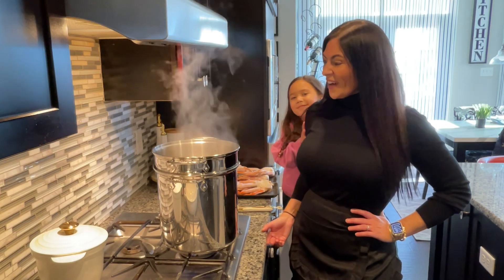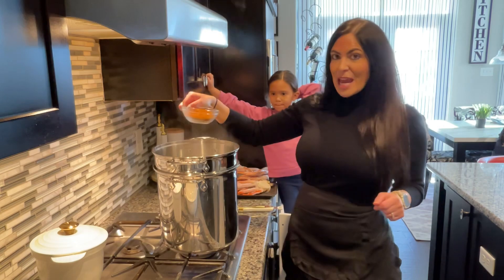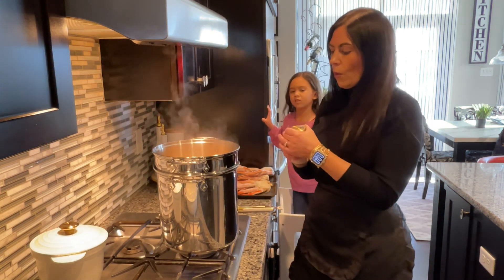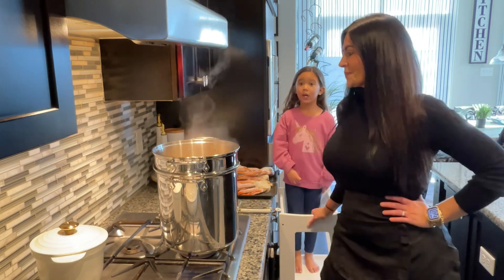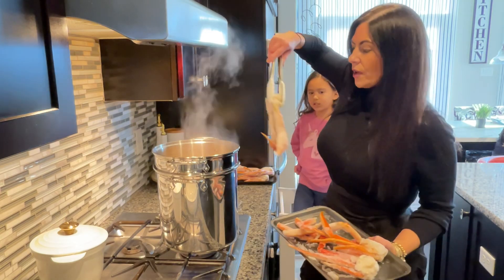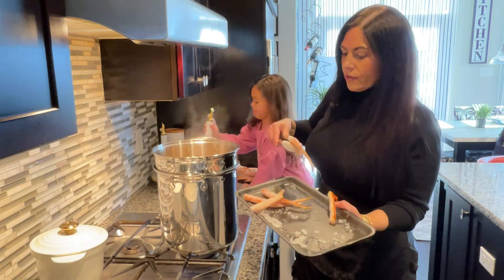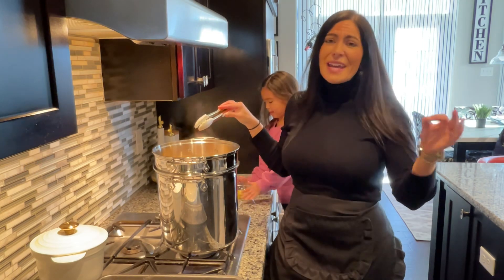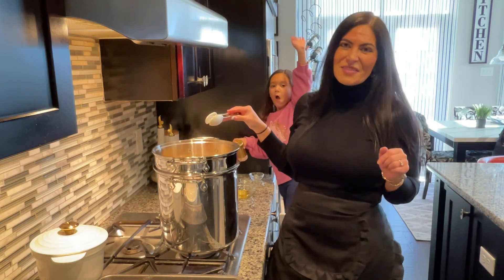Snow Crab Legs